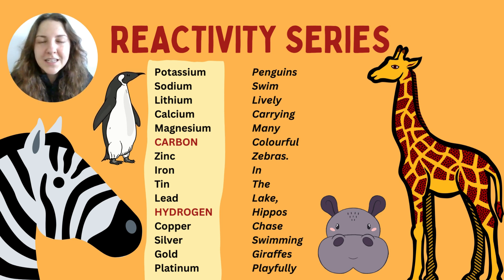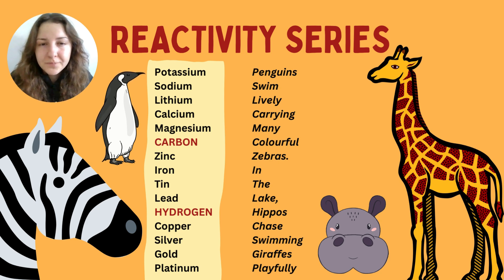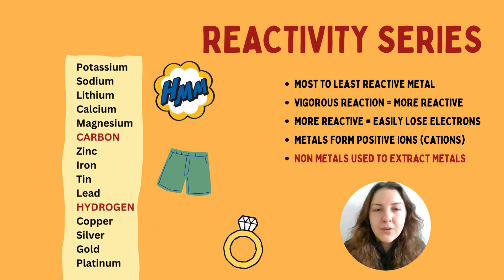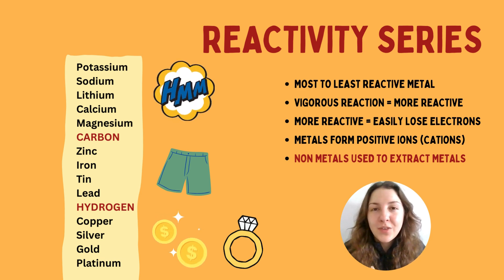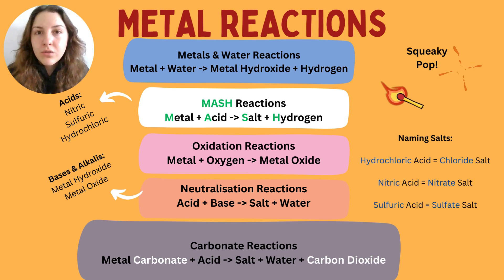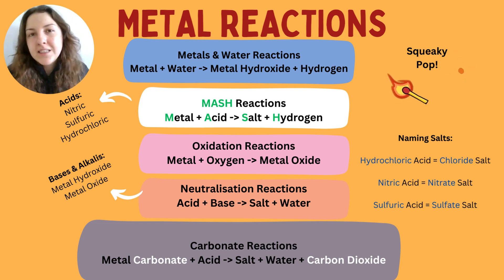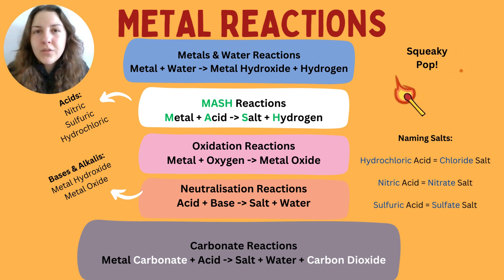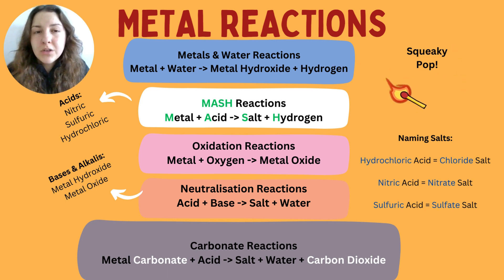The Reactivity Series (GCSE Chemistry) | The GCSE Science Teacher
Today's video we are learning about The Reactivity Series for GCSE Chemistry! (a brand new topic...so a brand new playlist awaits!) 🧑‍🔬

Solution to the practice question:
Sodium Sulfate + Calcium is produced!

Naming Salts Summarised:
Sulfuric Acid = Sulfate Salt
Nitric Acid = Nitrate Salt
Hydrochloric Acid = Chloride Salt

Eg: Lithium + Hydrochloric Acid = Lithium Chloride
       Sodium + Nitric Acid = Sodium Nitrate
       Potassium + Sulfuric Acid = Potassium Sulfate